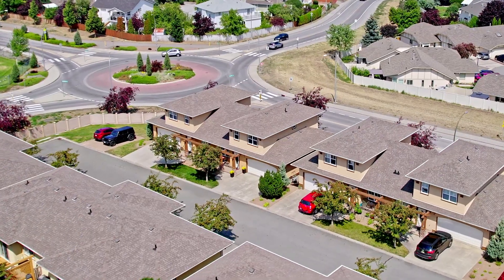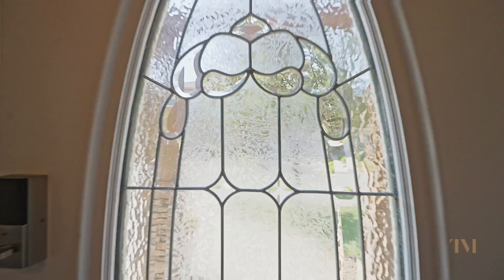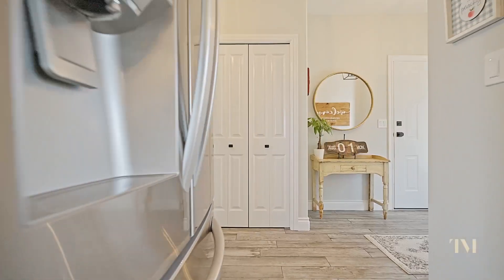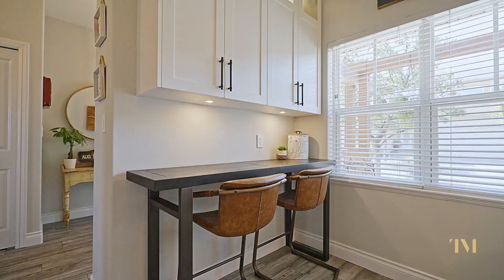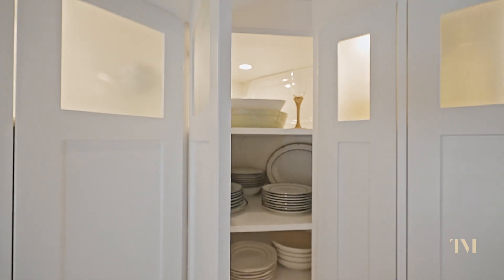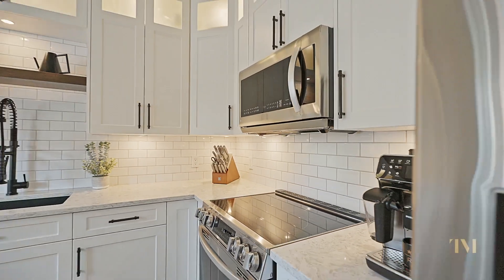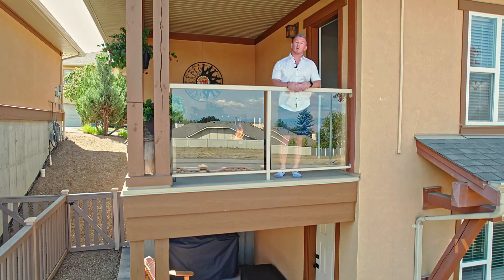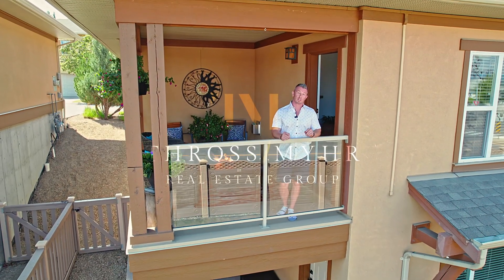2 1055 Aberdeen drive